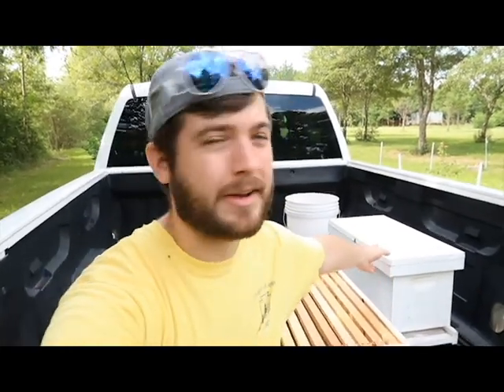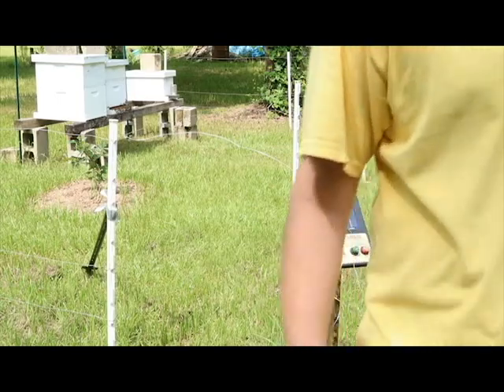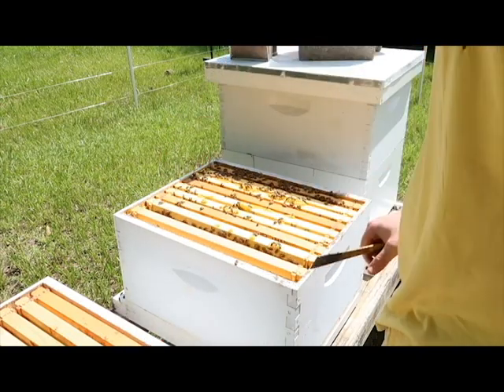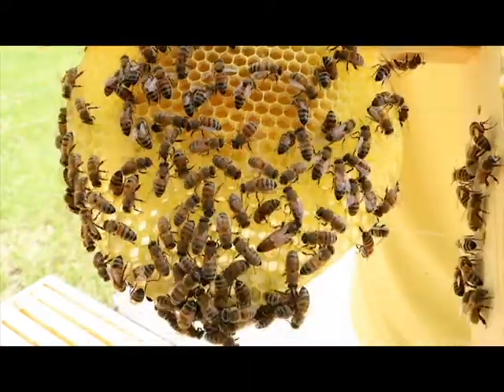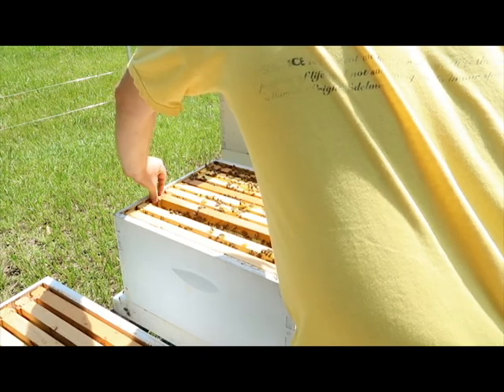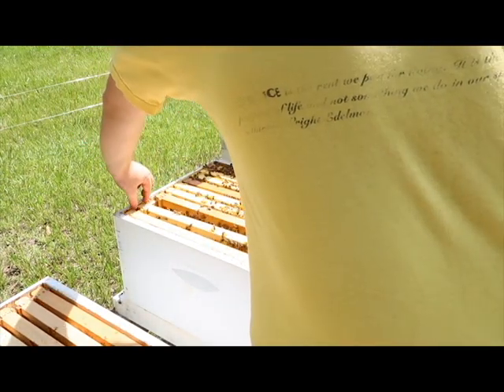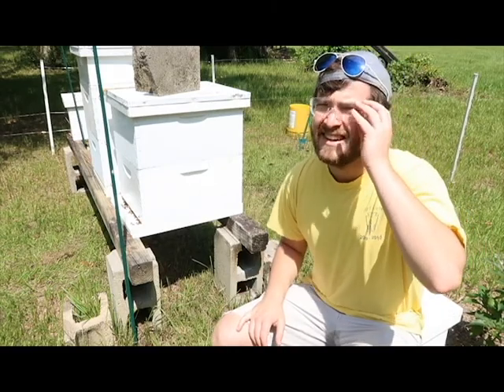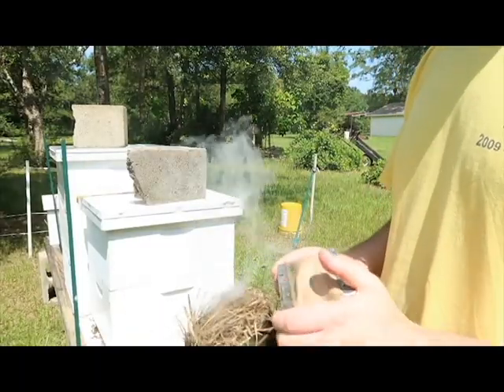Stung in the Face - Beekeeping Episode 4